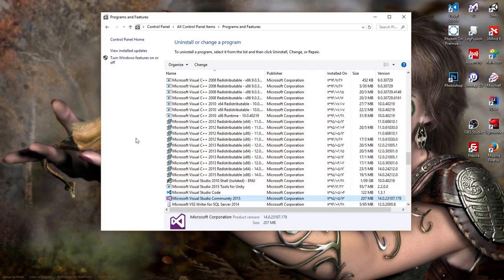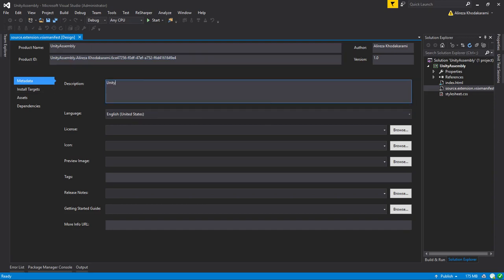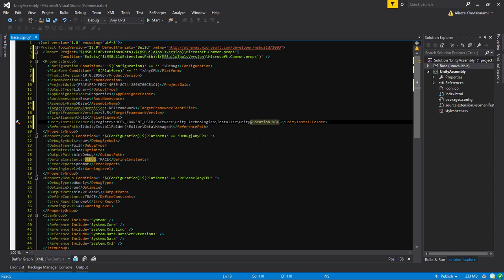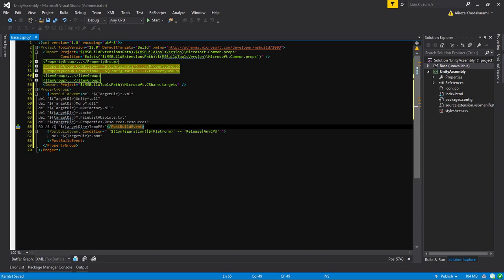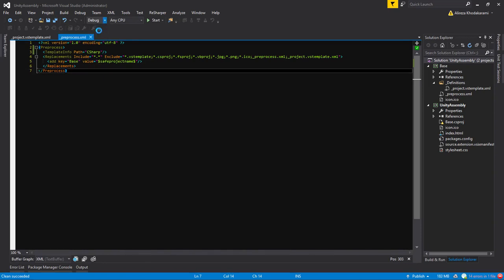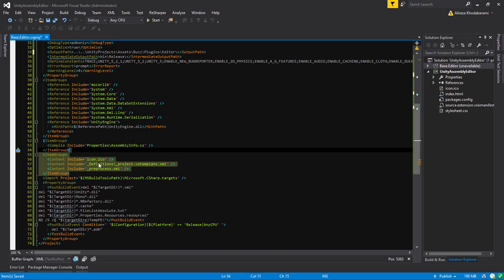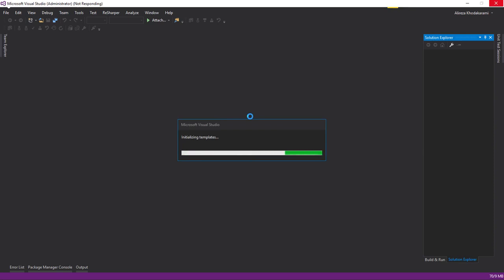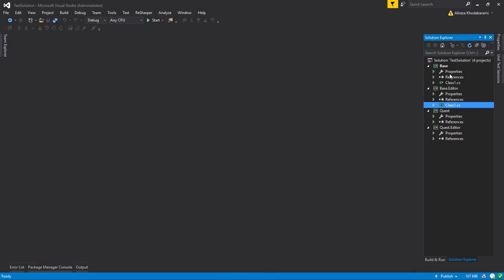🔴 Visual Studio Project Template (1) • Behavior Trees • RPG (Role Playing Game) • API Core •(Pt. 38)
Learn Unity - RPG (Role Playing Game) - API Core - Behavior Trees - Visual Studio Project Template (1).

We talk about our solution for DLL project generation that we had in the first chapter. We'll discuss why it is redundant, and the fact that Visual Studio lets you create your own Project/Item templates. So, in this video, we start generating those templates as a .vsix extension that can be installed on any local machine with Visual Studio.

The next video in this Unity / RPG / API Core full course (Part 39 of 68) is